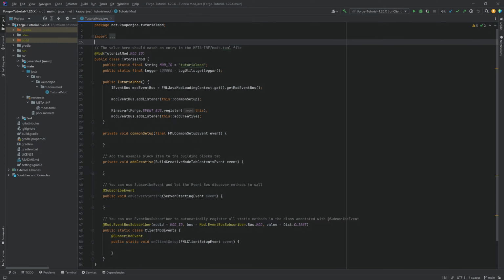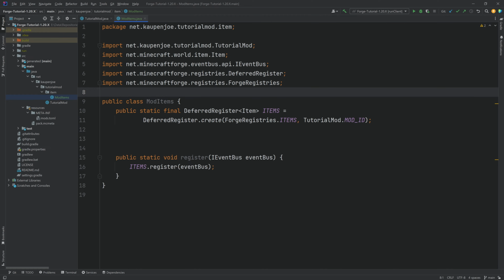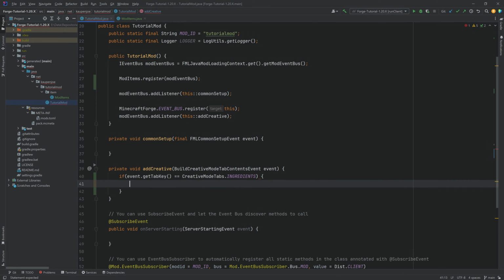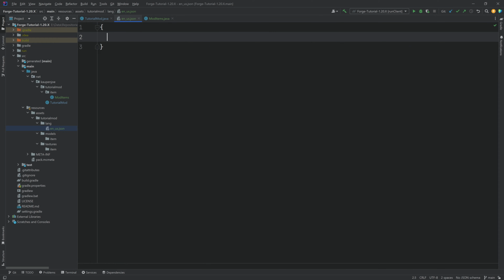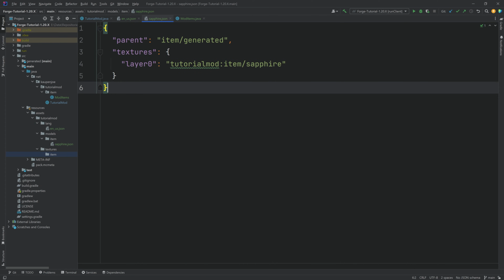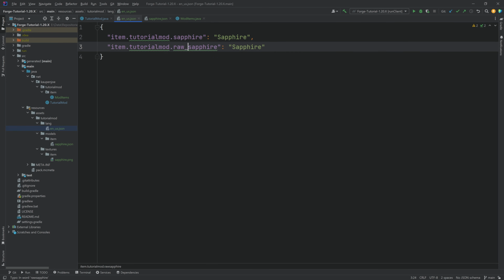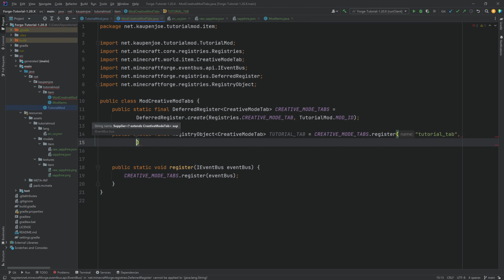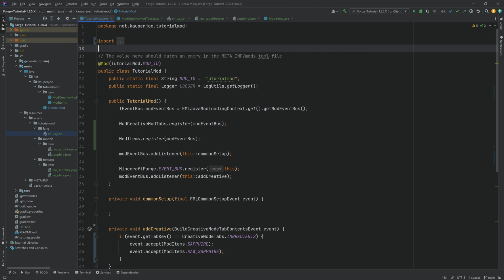Forge Modding Tutorial - Minecraft 1.20: Custom Items & Creative Mode Tab | #2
In this Minecraft Modding Tutorial for Forge, we are adding a Custom Item to Minecraft 1.20, as well as a Custom Creative Mode Tab!

== MODDING COURSES ==
🔥NEW NeoForge Modding with Minecraft 26.X:

== COMPATIBILITY ==
▶️ Compatible with 1.20 & 1.20.1